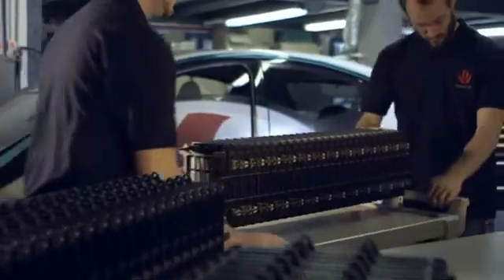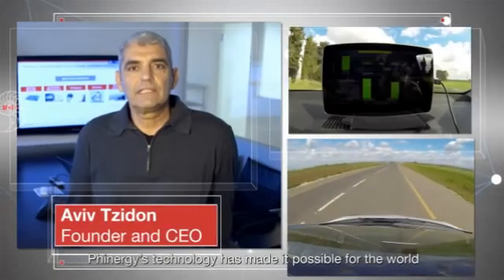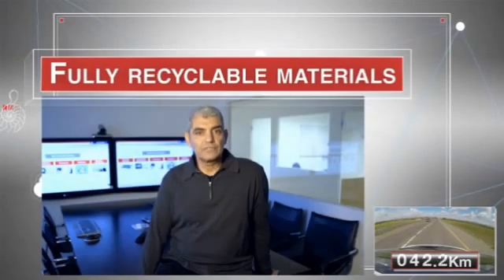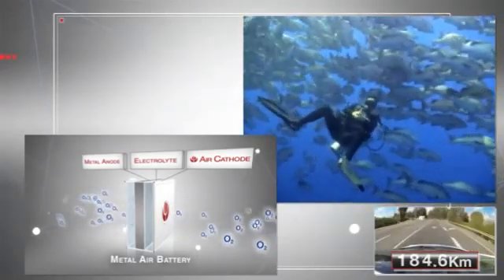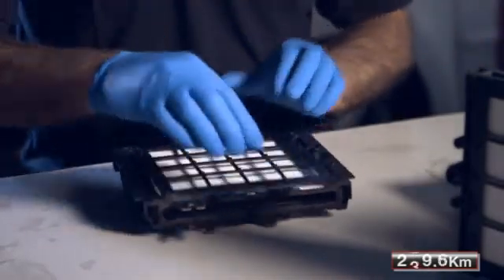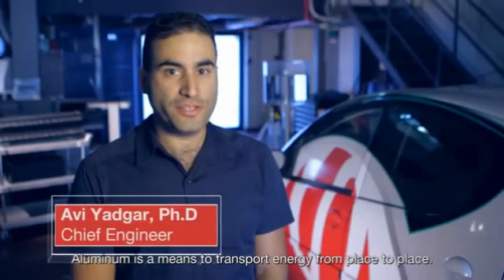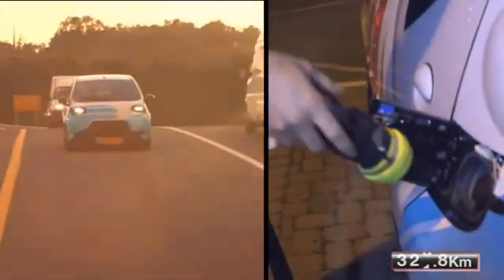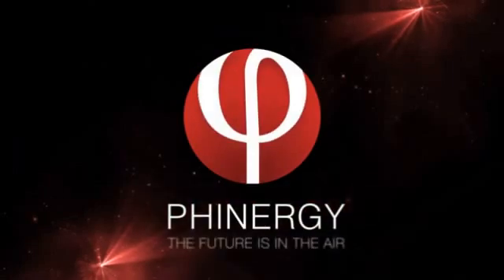L'unità "Phinergy" ti ricarica l'auto elettrica con l'aria!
Phinergy è un sistema ad alta densità di energia e a zero emissioni. Basato su tecnologie energetiche innovative che sfruttano i metalli e l'aria, per ricaricare i veicoli elettrici. Altre applicazioni potrebbero essere: lo stoccaggio di energia, l'elettronica di consumo, i trasporti, l'industria aerospaziale e la difesa.